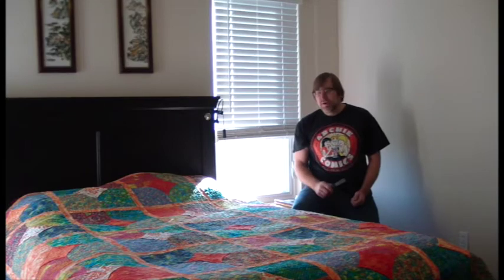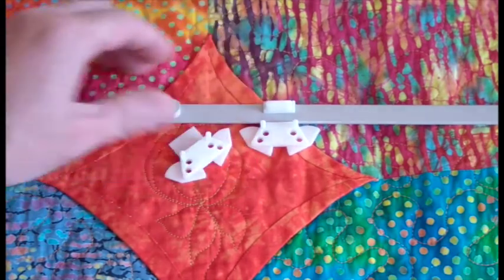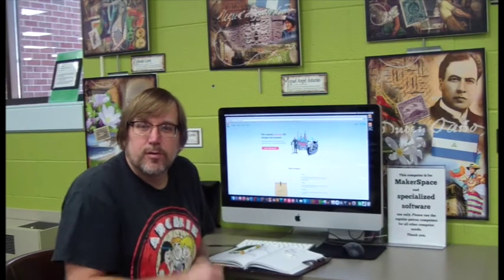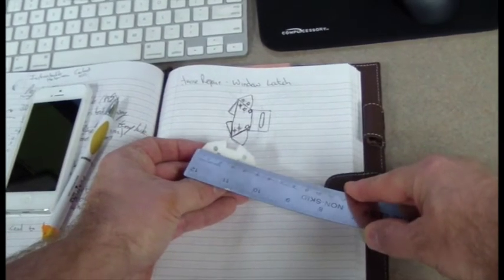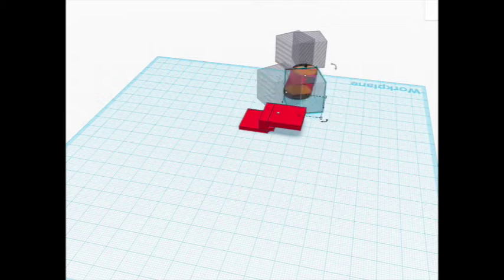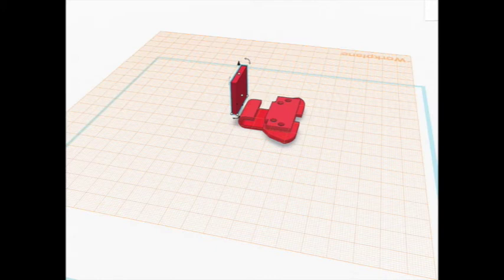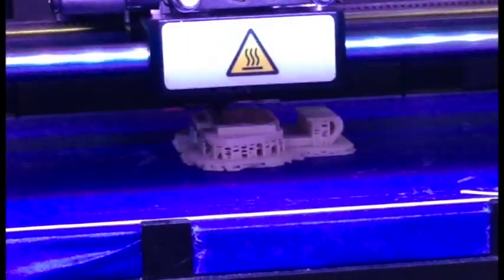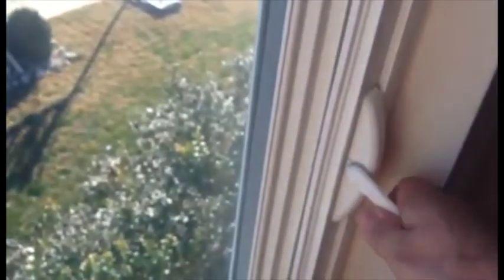Maker Space Project: Home Repair DIY (Fix a window)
In this video tutorial I use the local library's Maker Space equipment to make an easy, quick and cheap home repair.  I design and 3d print a replacement bracket to fix a bed room window.